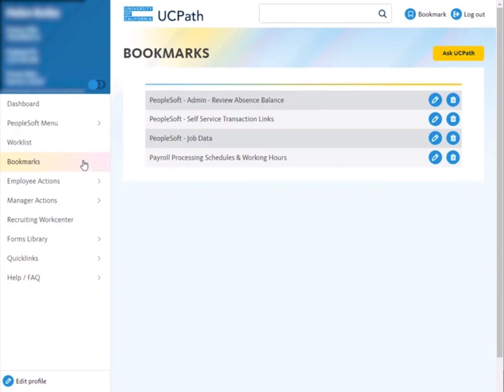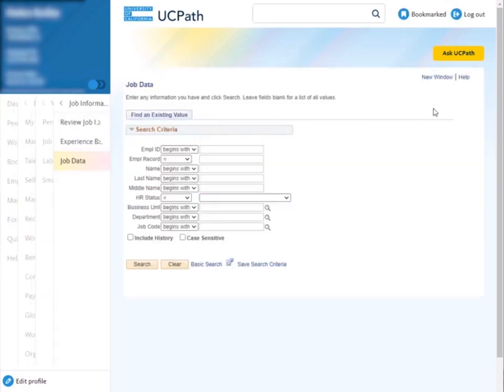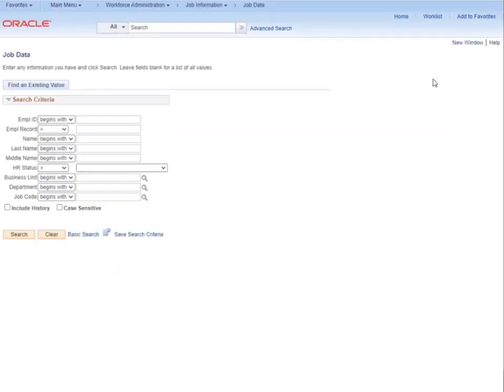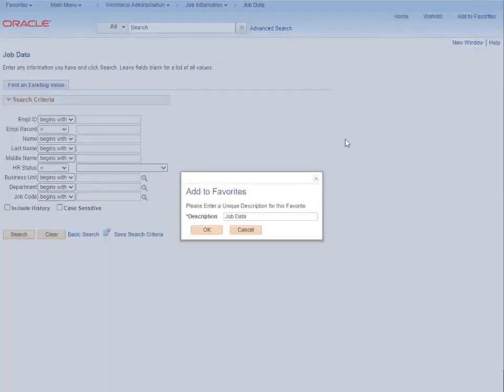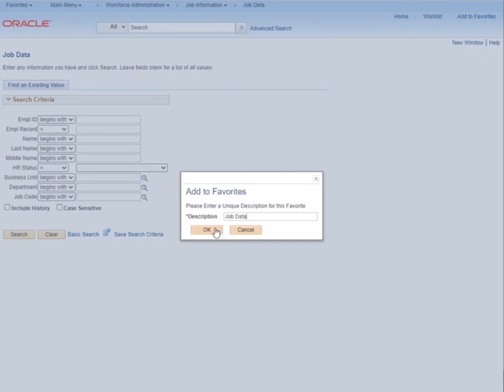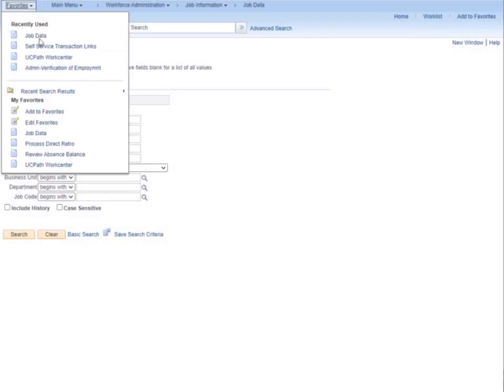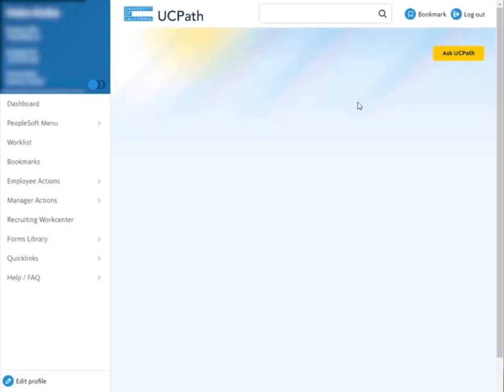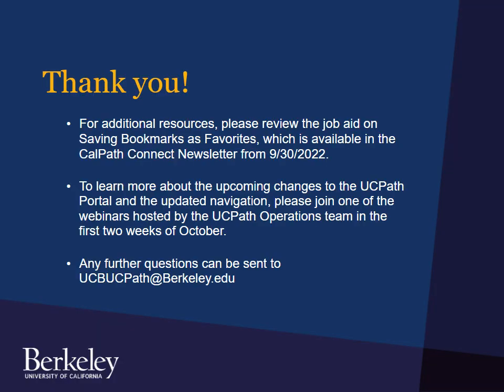Saving Bookmarks as Favorites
Once the new UCPath interface is implemented on October 15th, only UCPath Portal pages can be saved as Bookmarks — all PeopleSoft pages must be saved as Favorites.

To ensure you don’t lose easy access to the pages you need, follow the directions in this video no later than October 14.